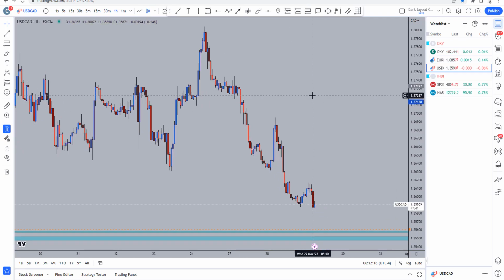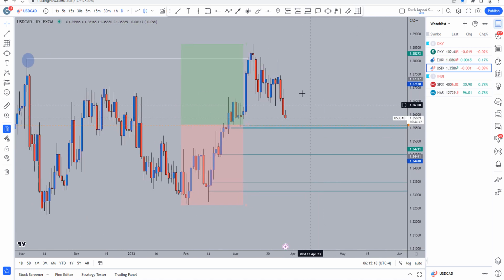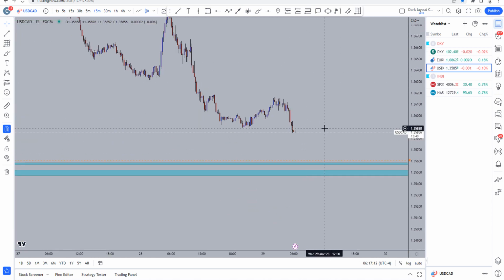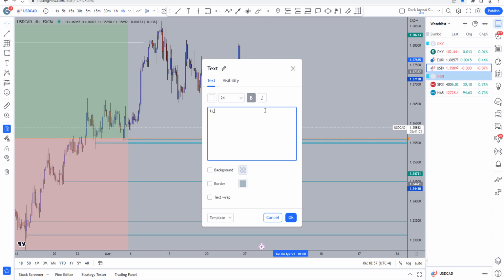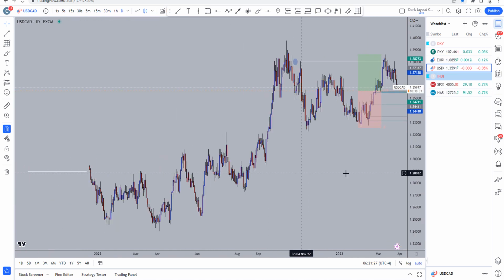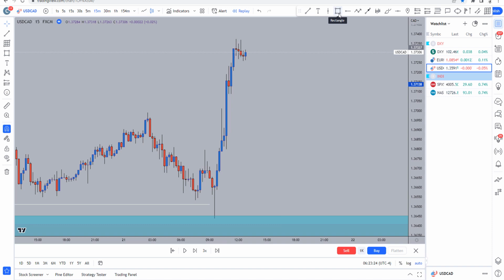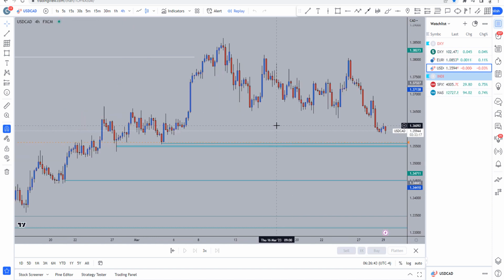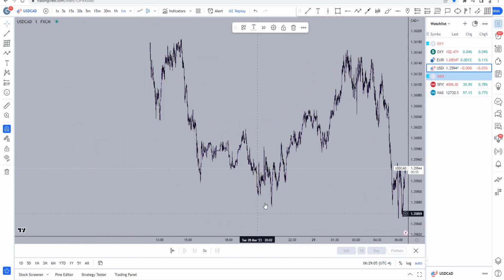Understanding Draw On Liquidity (DOL) - Enhance Your Trading Strategy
Welcome to our comprehensive guide on Draw On Liquidity (DOL), where we'll dive into the key concepts of this popular trading strategy and show you how to identify specific points of interest (POIs) using optimized techniques to enhance your trading strategy.

As you may already know, DOL is a powerful technique that allows you to identify areas where price is attracted towards specific POIs, using the word 'draw' to describe this phenomenon. In this video, I walk you through the step-by-step process of identifying these POIs using optimized techniques to gain a competitive edge in the market.

We begin by looking at the weekly timeframe, where we'll use trading techniques to help you pinpoint areas of premium and discount. By identifying weekly lows and highs using these techniques, you'll be able to make informed trading decisions and improve your trading performance.

Next, we'll move onto the 1D and 4h time frames, where we'll use the same approach to identify POIs and refine your trading strategy. With my expert insights and trading tips, you'll be equipped with the knowledge and tools you need to succeed in the market.

Whether you're a seasoned trader or just starting out, this video is packed with valuable information and actionable advice to help you master DOL and take your trading to the next level. So watch now and learn how draw on liquidity works, in order to achieve your goals with confidence and ease.

The ChrisFX POIs give us extra confirmation as to exactly where we can expect price to retrace.

Learn how I consistently find these POIs with strategy 3 of my courses!